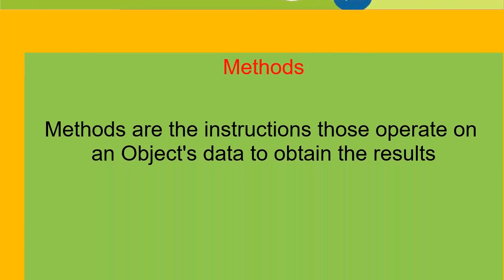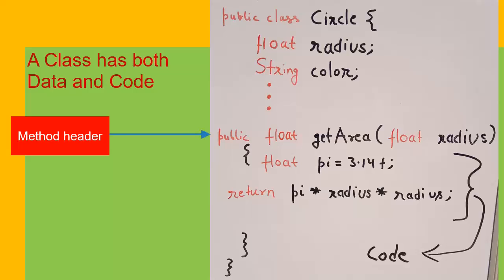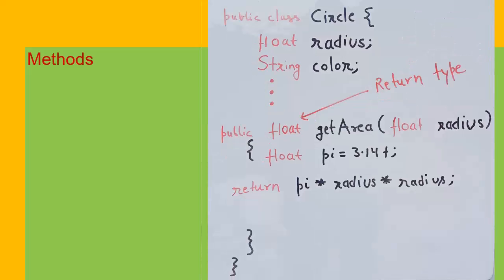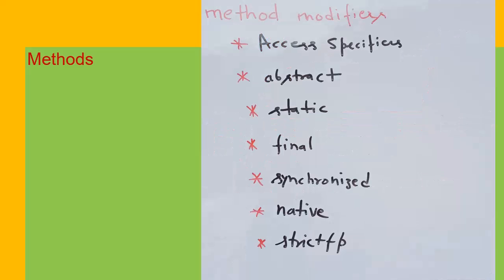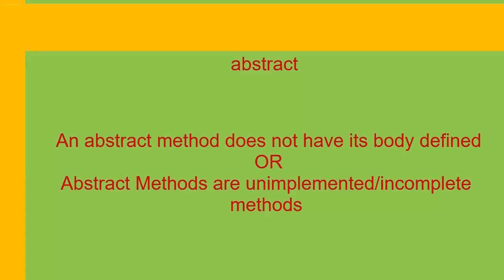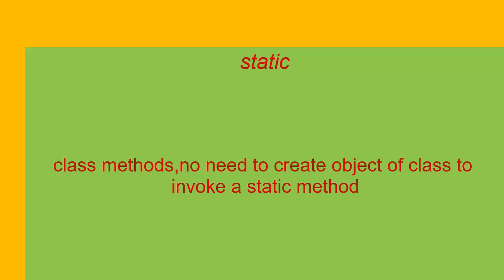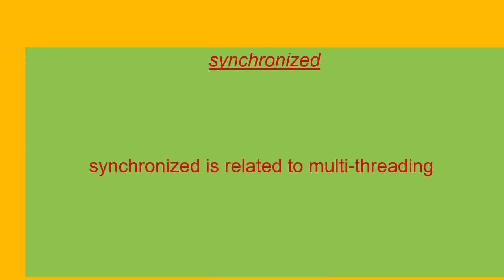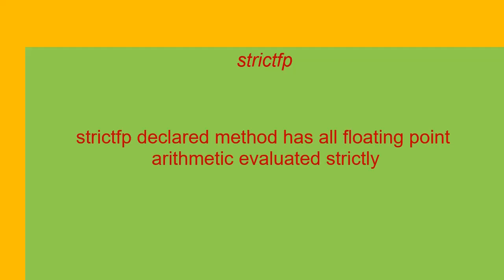methods in java tutorial-8 (2019)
Java (programming Language) methods,how to declare and use methods in java? what are methods in java?learn and understand methods in java.